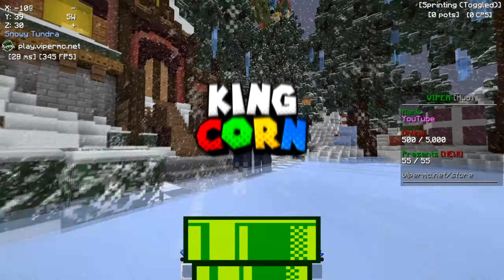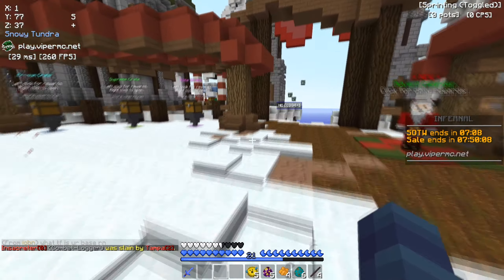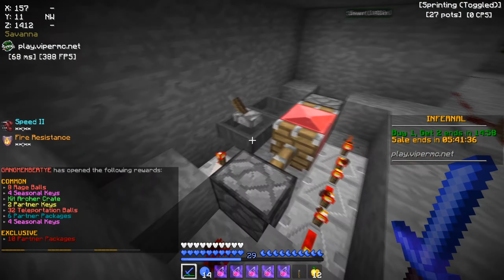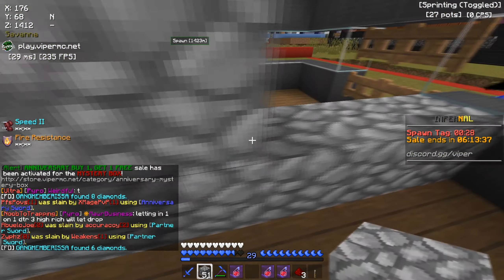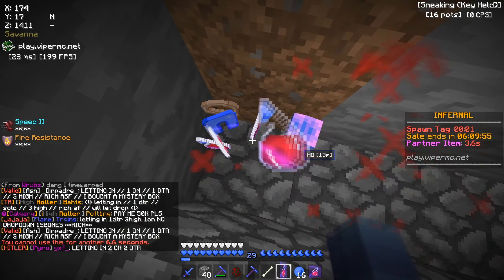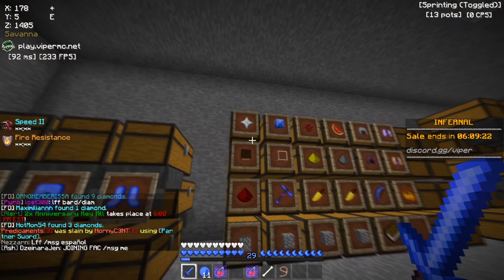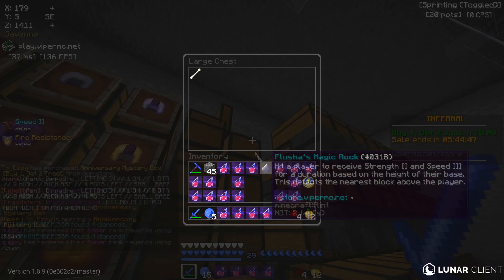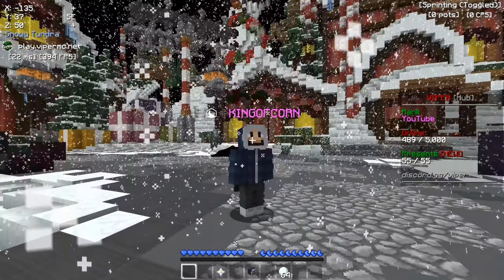This *NEW* OP PHASING GLITCH will CHANGE HCF…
This video is filled with clips from me using an op phasing glitch

🖱️ Mouse: Razer Naga

⌨️ Keyboard: Razer Stealth Hunter

🎥 Webcam: ( Random sony one )